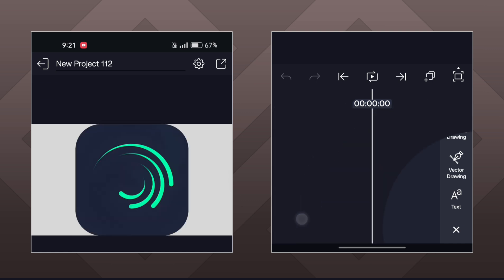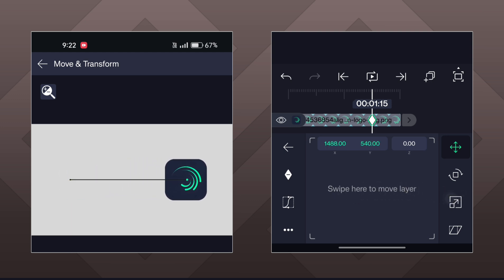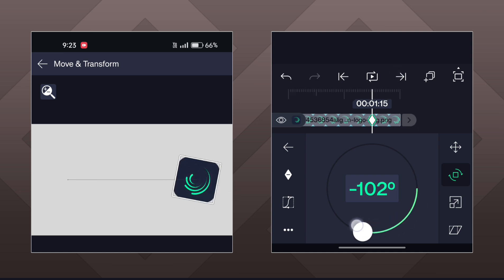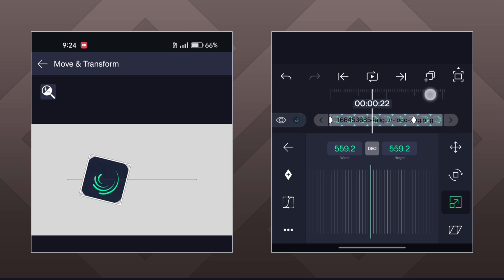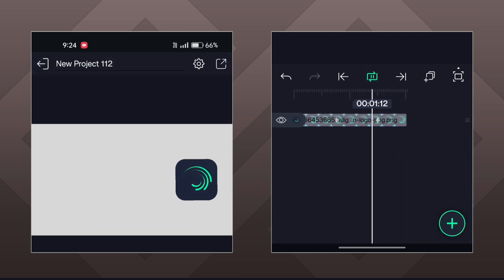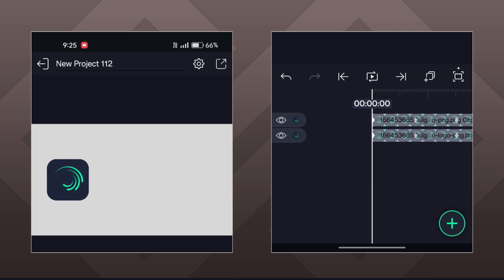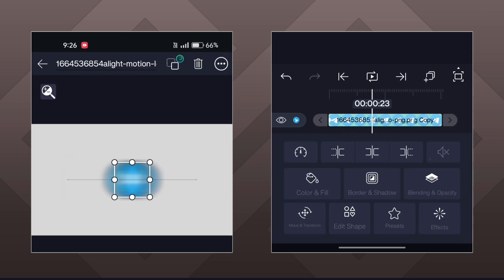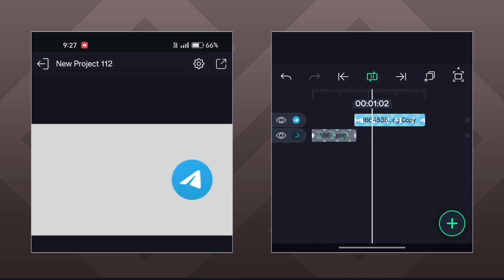Object morphing animation in alight motion.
hey everyone,

I hope you all liked this tutorial of shape or object morphing animation in alight motion

you can use this method to create morphing animation between your text, logos, icons, images and many more

so now create your own morphing animation and elevate your videos